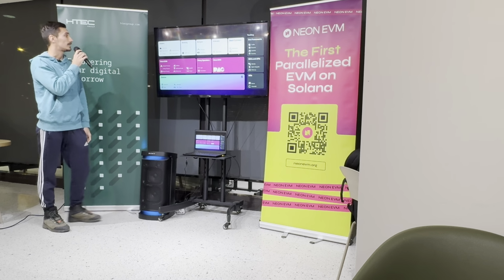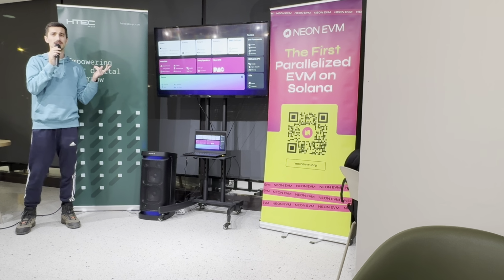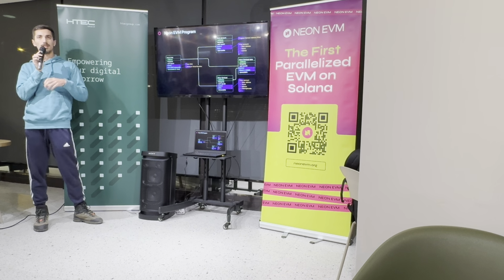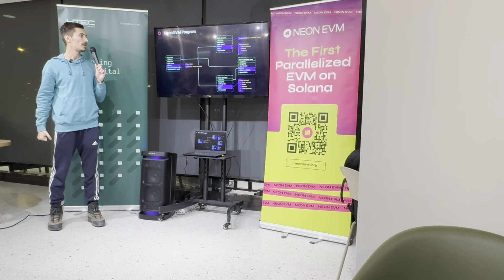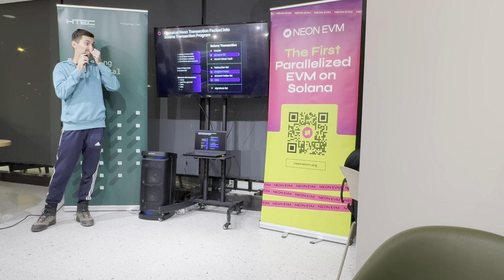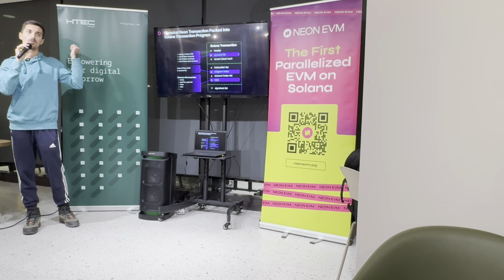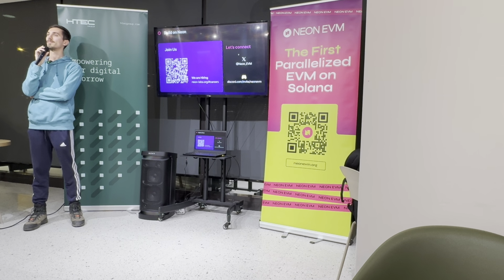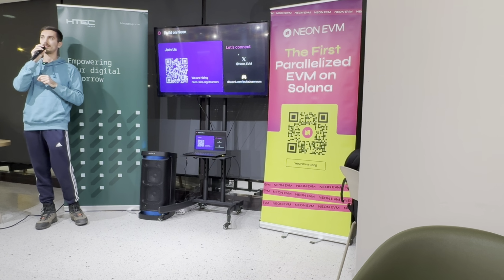Neon EVM in practice — Andrei-Silviu Dragnea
Recording from ETH Belgrade Meetup #7 (Novi Sad Edition)